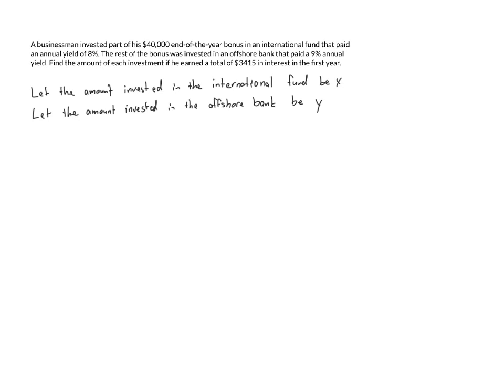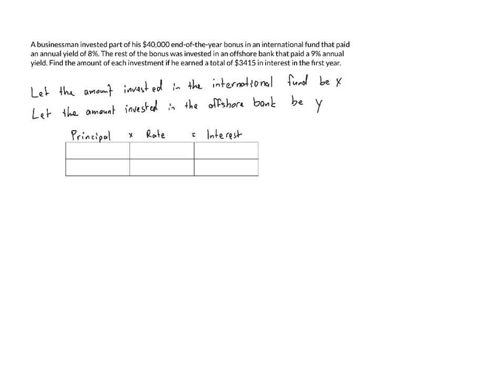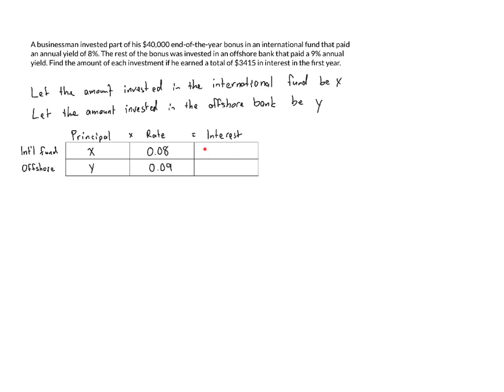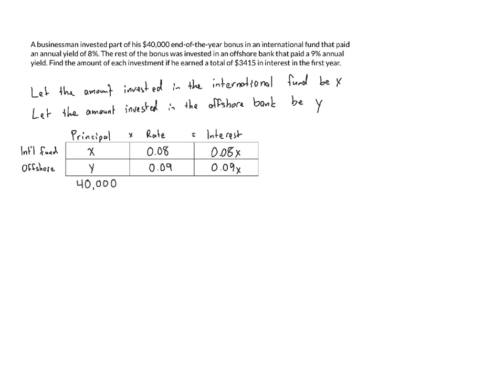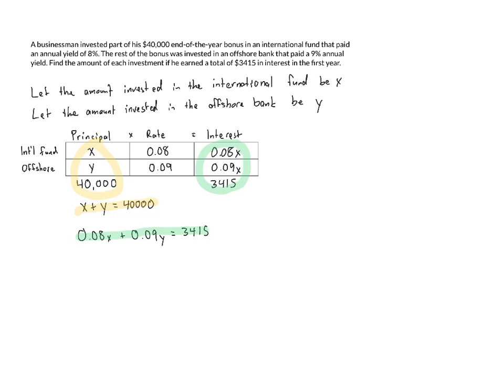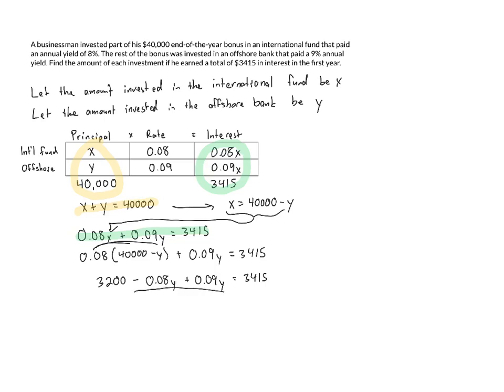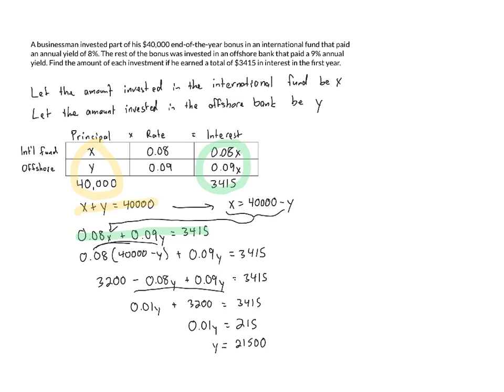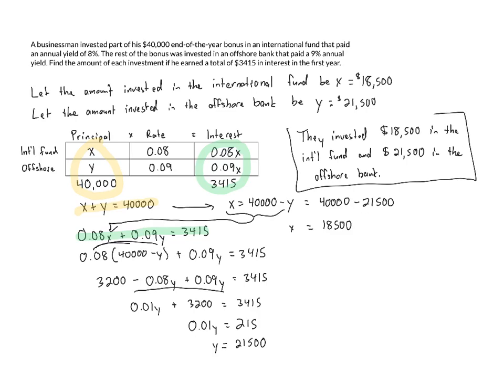M40N37 - Simple Interest Problems (Part 2)